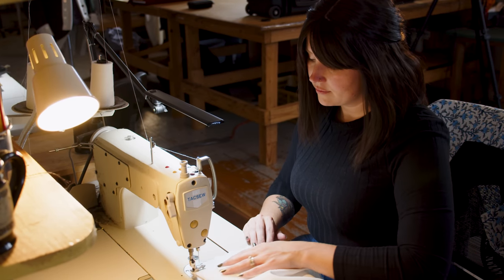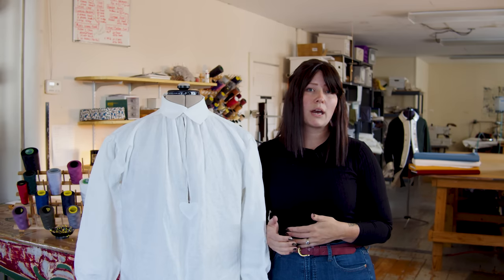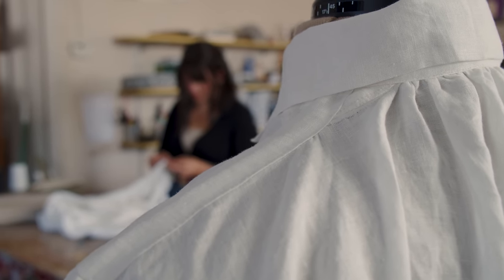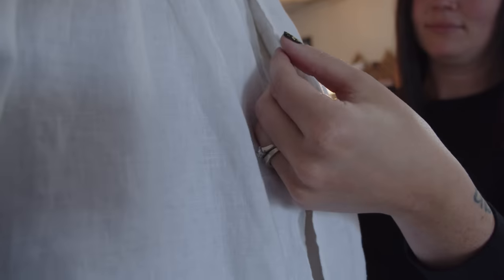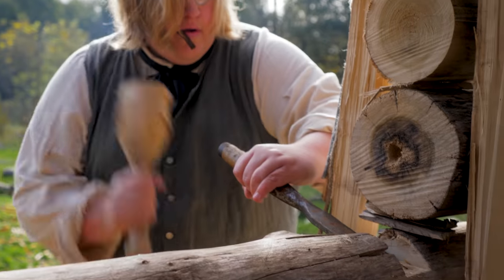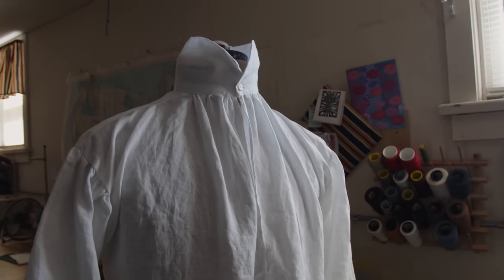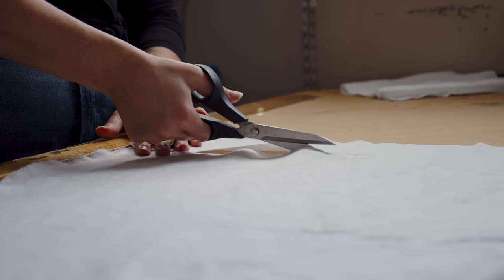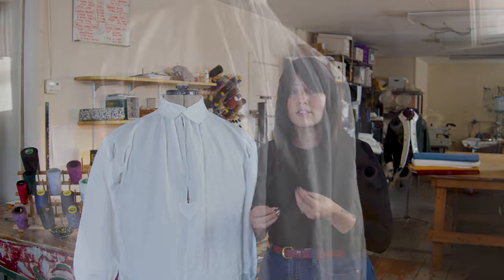Sewing Histories' Most Popular Garment - The Fabric Of History - Townsends